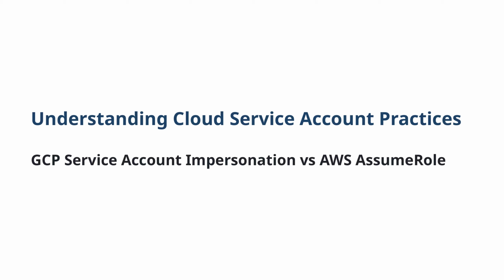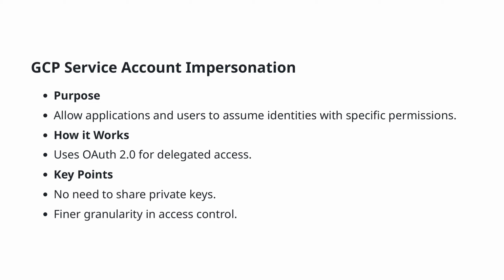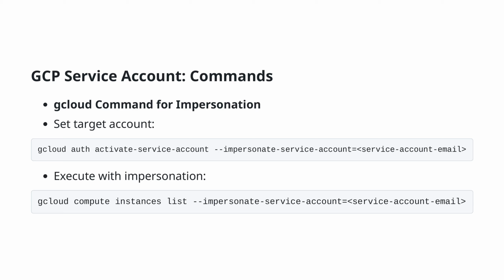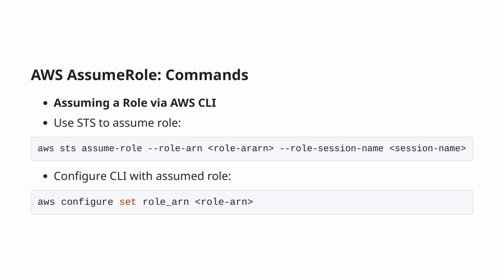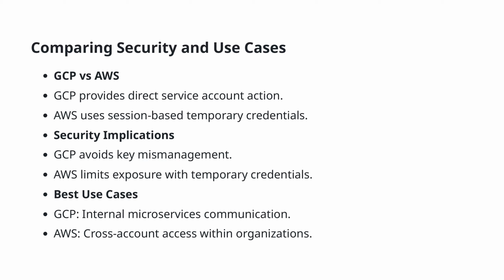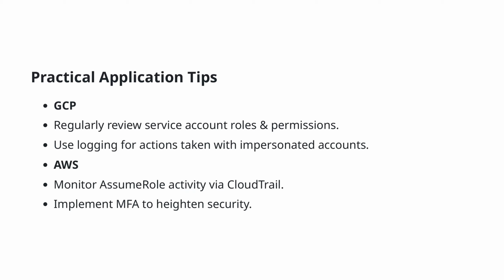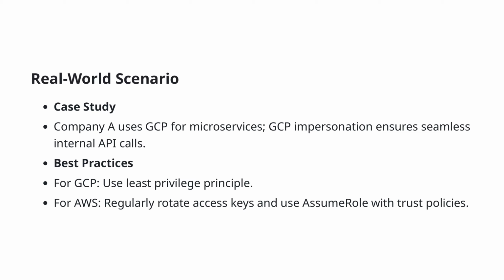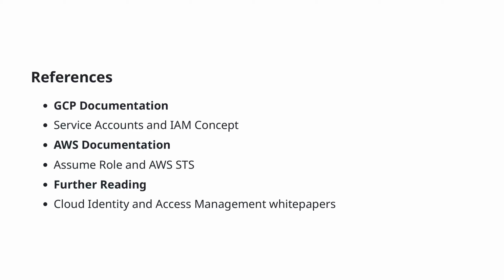GCP Account Impersonation vs AWS AssumeRole - Mastering Cloud Account Practices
Dive into the essential differences between GCP Service Account Impersonation and AWS AssumeRole in this detailed guide. Learn how these practices are pivotal for maintaining robust cloud security and IAM policies, and why they are crucial for those aiming to excel in cloud security certifications.

Key Concepts Covered:

1. Introduction to GCP Service Account Impersonation
2. GCP Commands for Service Account Impersonation
3. AWS AssumeRole Basics and Commands
4. Security Implications and Use Cases
5. Practical Application Tips and Best Practices

Enhance your understanding of cloud service account practices and stay ahead in the ever-evolving cloud security landscape.